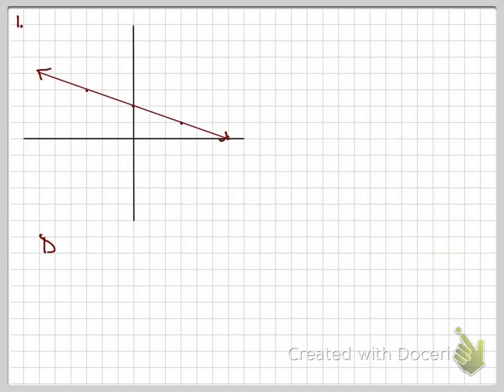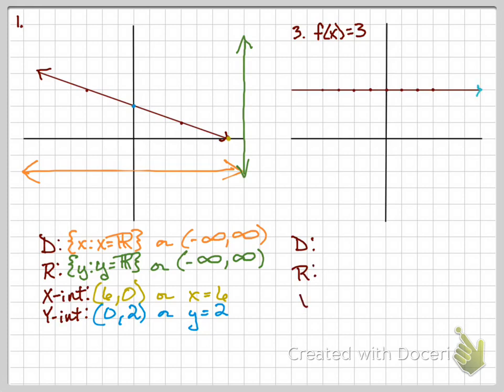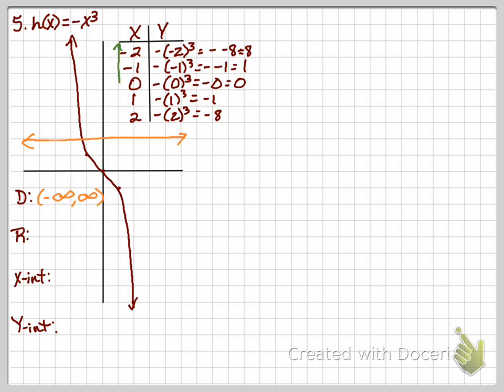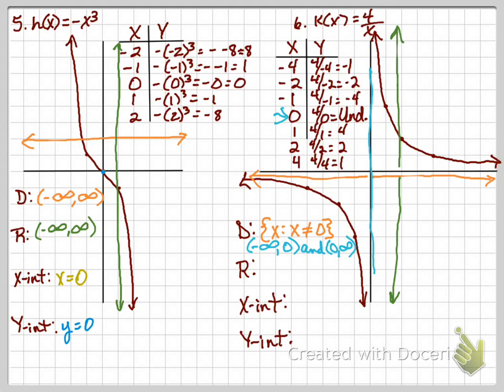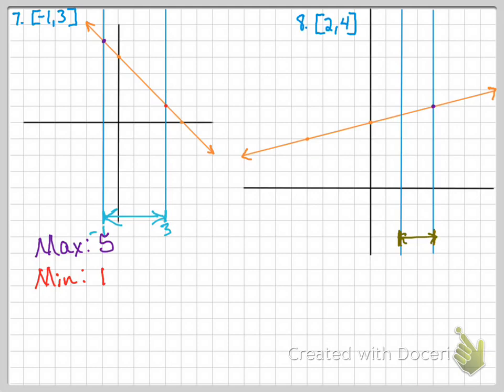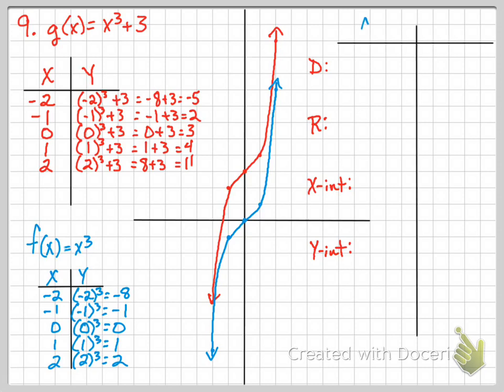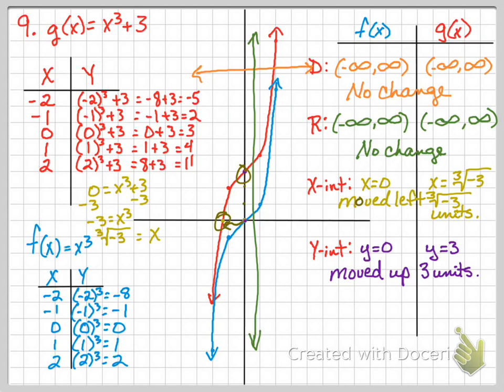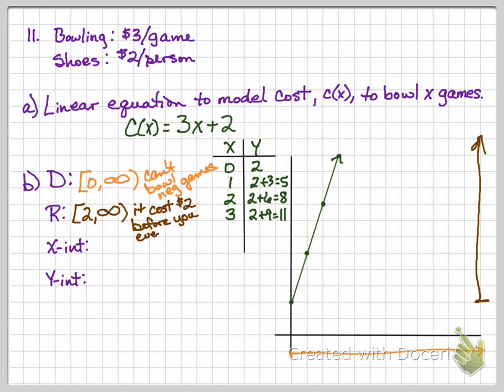A2 - Lesson 1-2 - Attributes of Functions